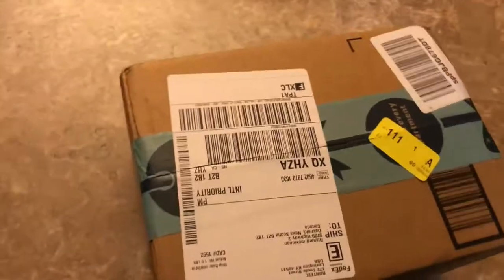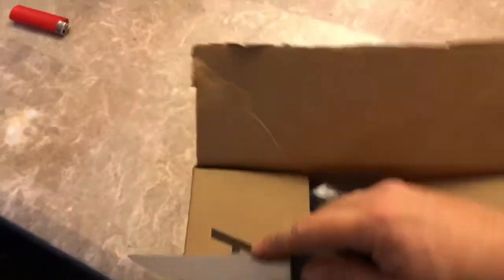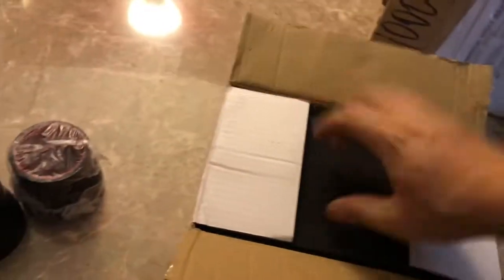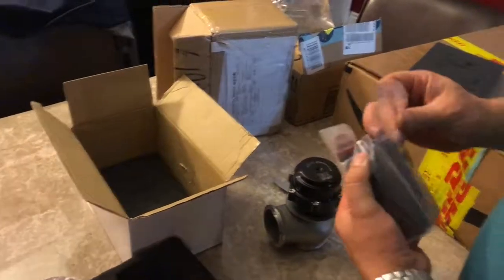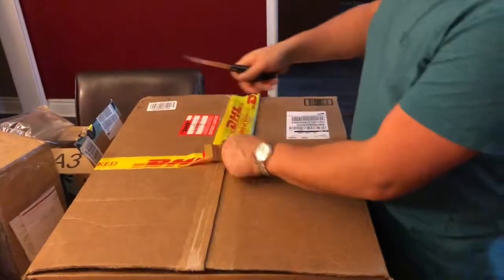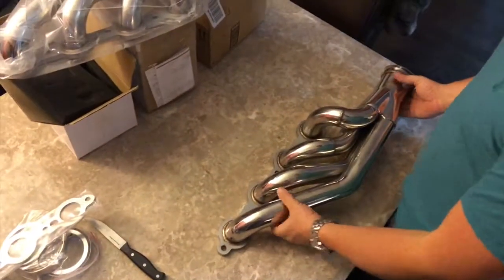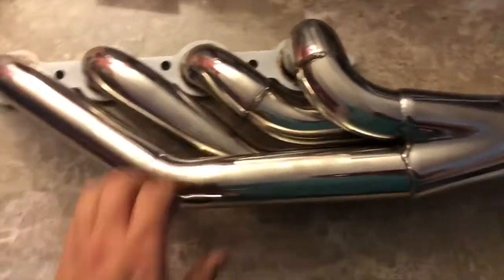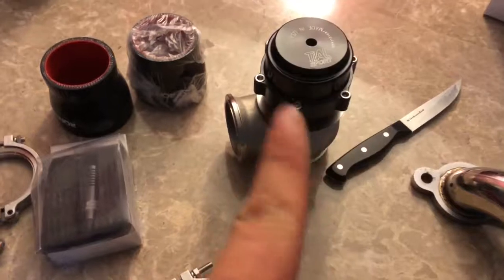Mail Day ***Open Boxing Car Parts***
We have our mail day for may projects around the channel. Tial waste gate, Tial BOV, HKS BOV, Forward facing LS manifolds and so much more.